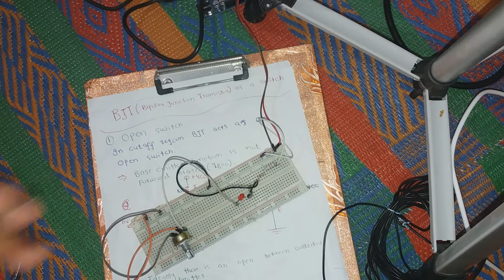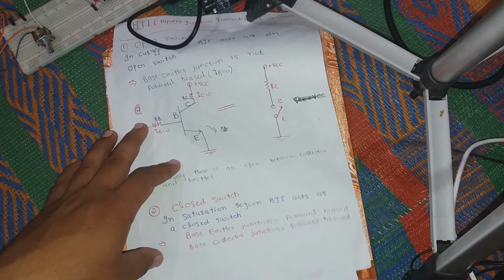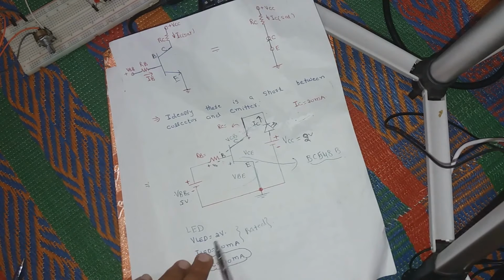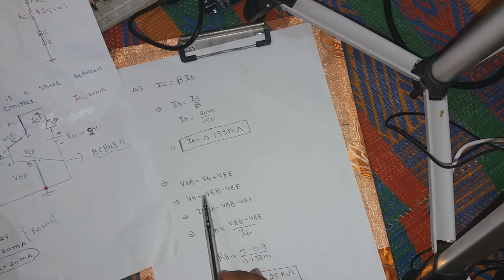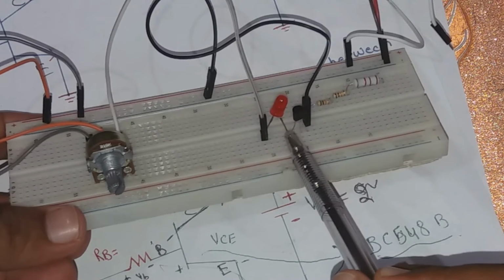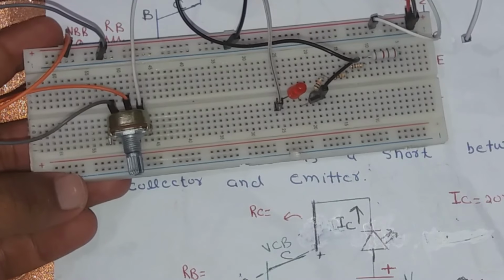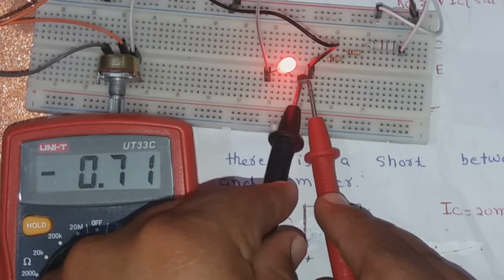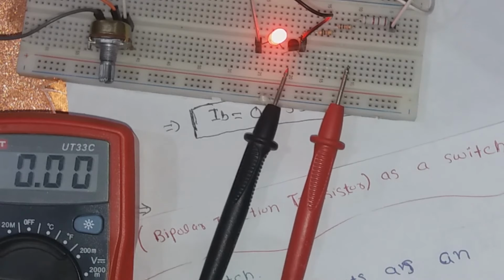Transistor (BJT) as a Switch.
In this video, i have explained how to use Transistor (BJT) as a switch.